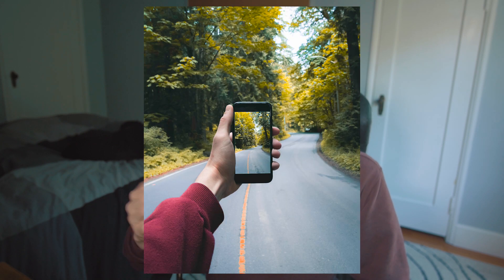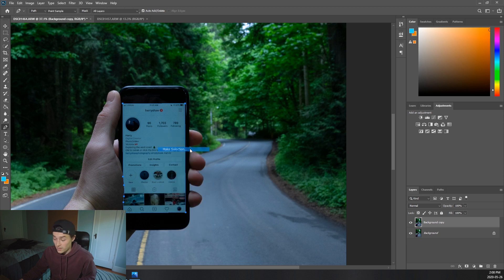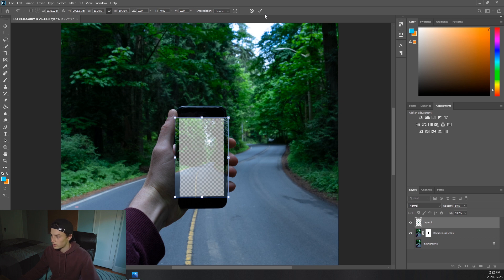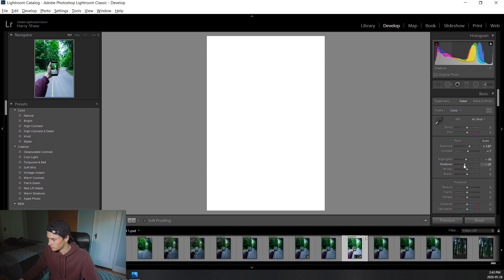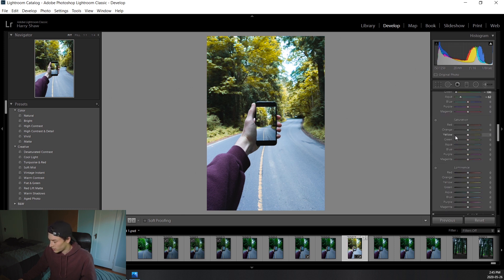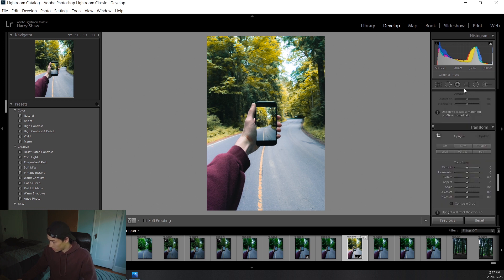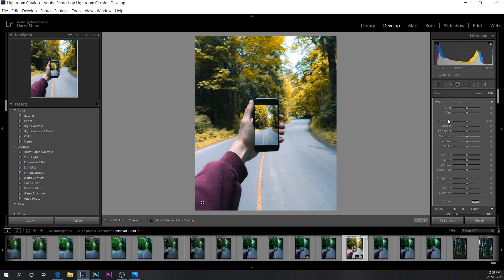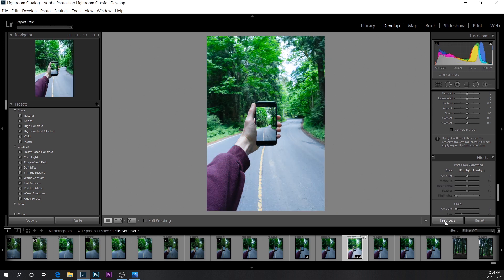HOW TO PHOTOSHOP a see through phone (Editing Tutorial)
After a few months away I'm back with an easy editing tutorial! Make your Instagram better with a few edits in Photoshop and Lightroom.